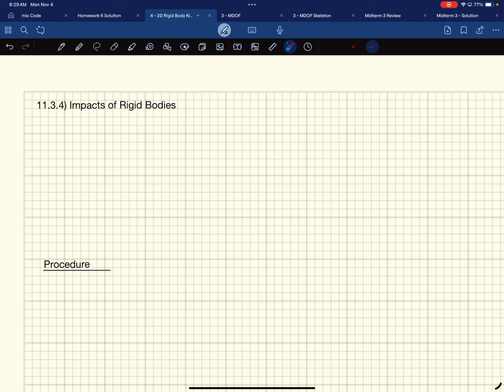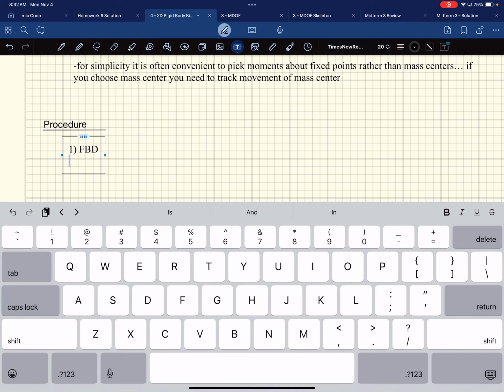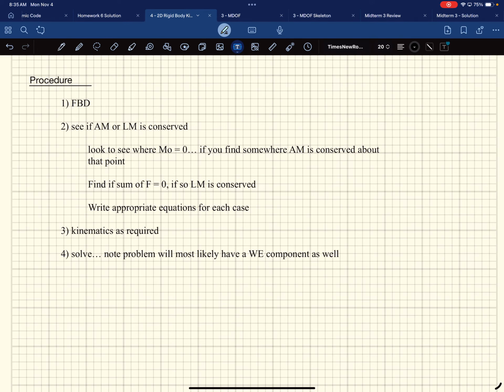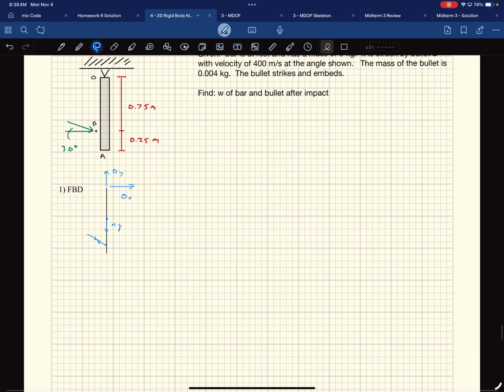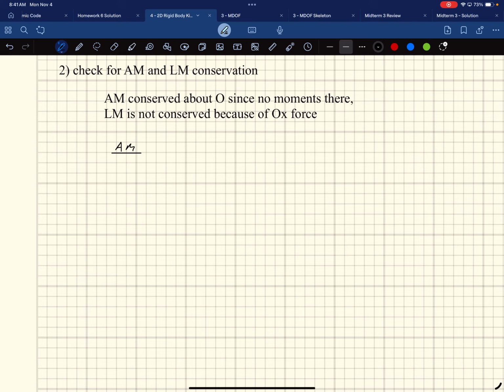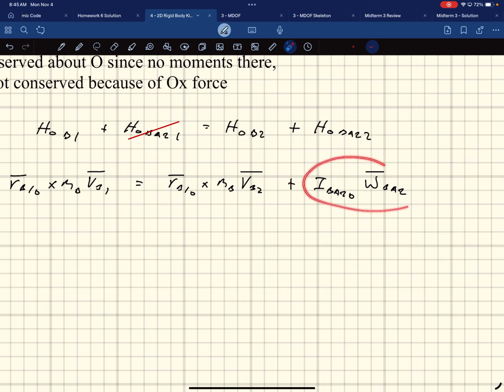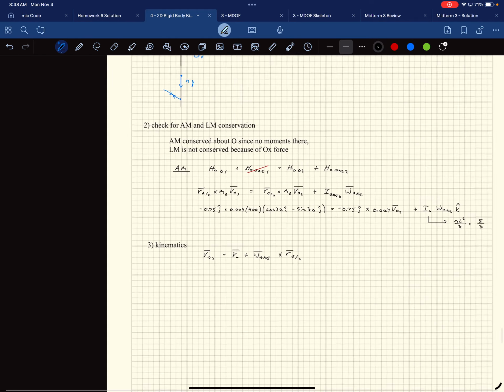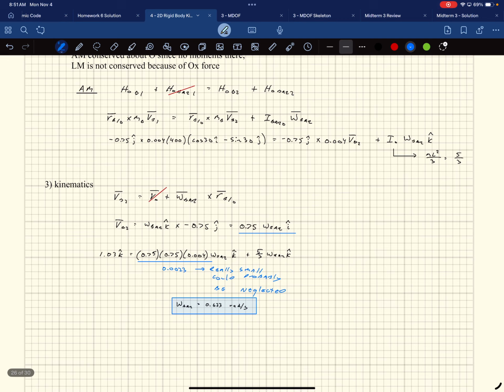11/6/25 - Angular Momentum Example Problem...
I've trimmed the video, but it takes some time for it to process.  If you look at it early, fast forward to about halfway through.